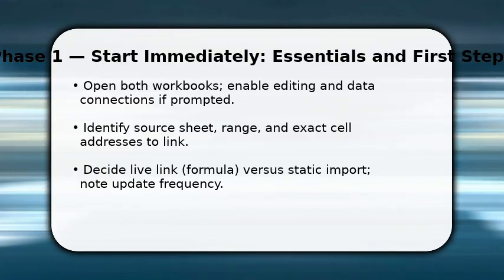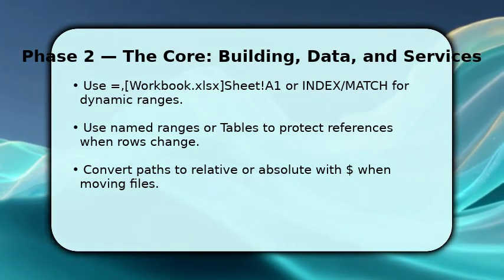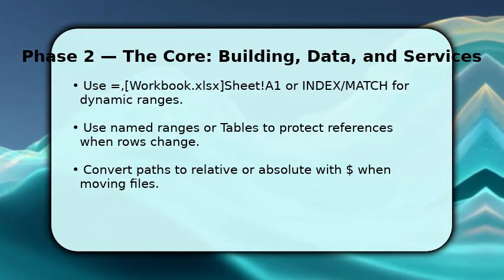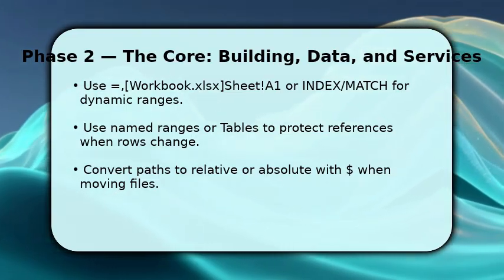How to Connect One Excel Sheet with Another (updated)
How to Connect One Excel Sheet with Another (updated) | 🔒 Surfshark VPN Deal — Stay private and secure. $1.99/mo + 3 Months Free ▸

Discover the step-by-step process of linking two Excel sheets to streamline your data analysis. This updated guide covers essential tips for merging, joining, and updating information across multiple spreadsheets efficiently.

Excel, link Spreadsheets, merge Data, join Workbooks, update Information,